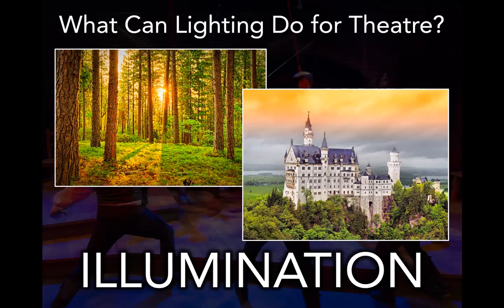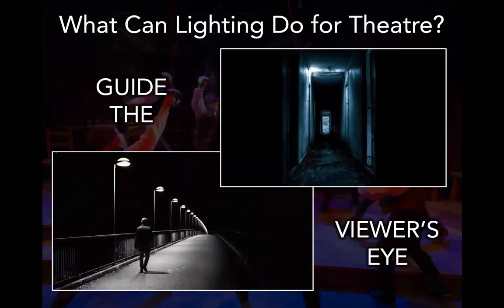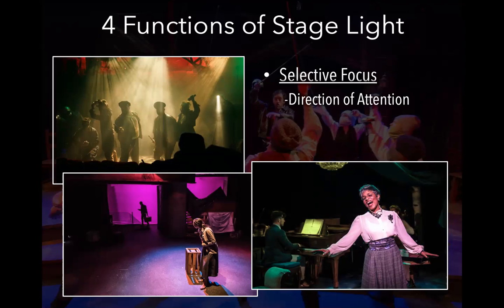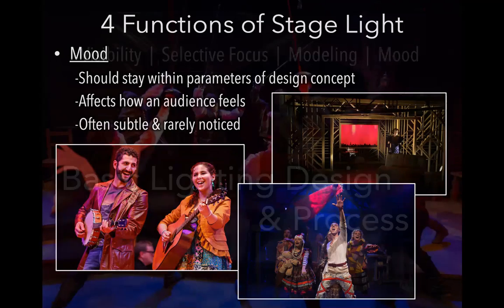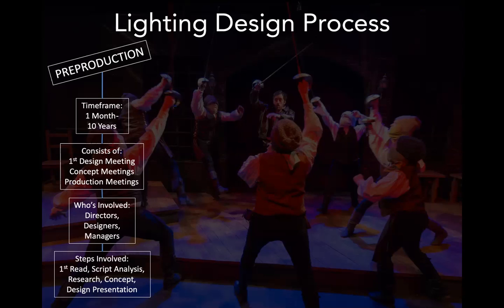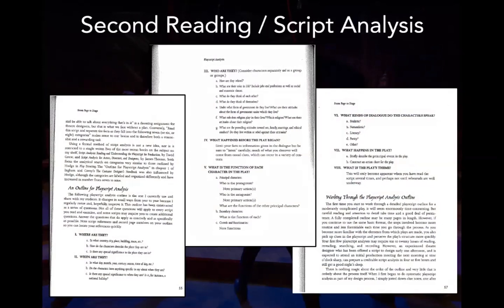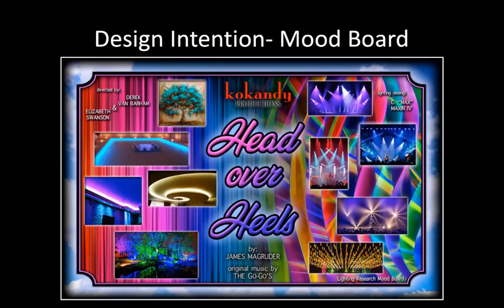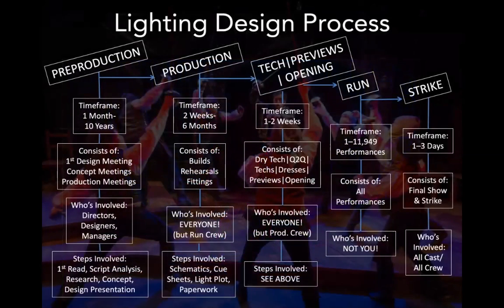Lecture #1: Basics & Process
CMTT 341- Lighting Lecture for Students in the Class